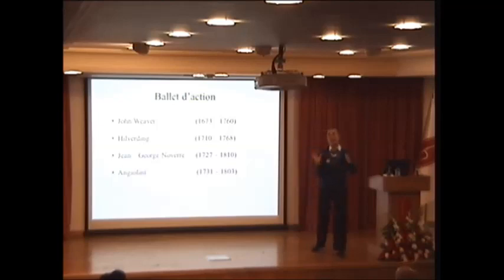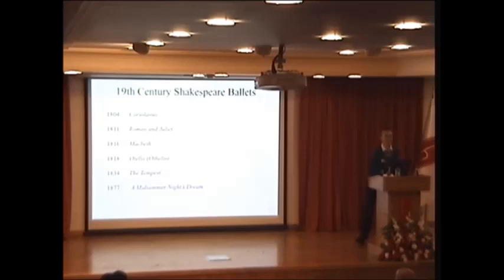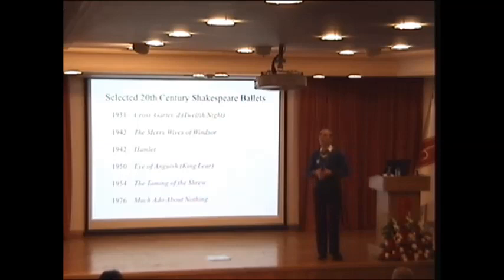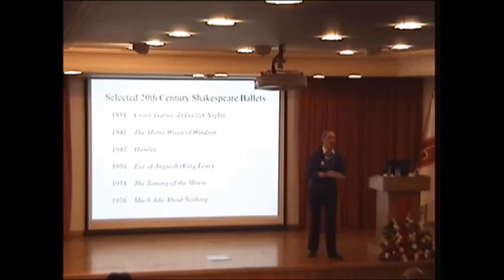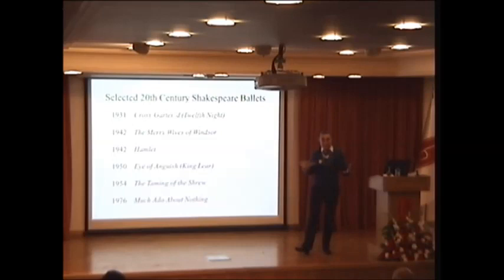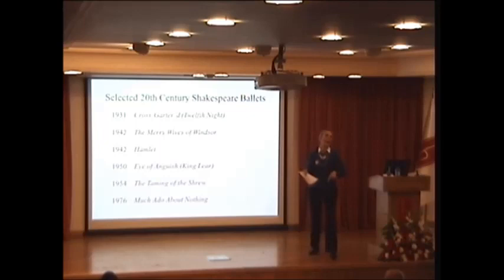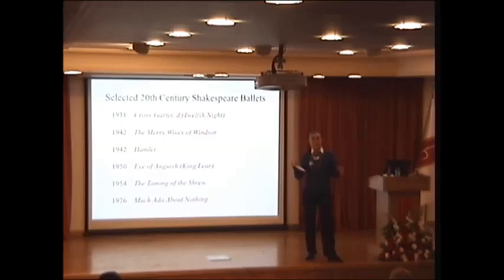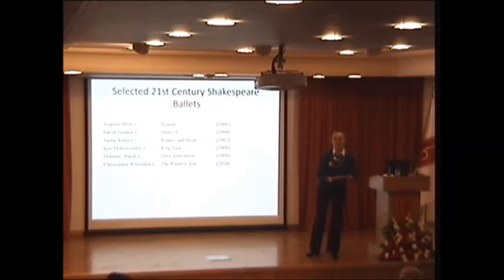Shakespeare’s Ballets-Part 2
ShakesYear 450 Conference, Department of English Language & Literature, Hacettepe University, Ankara/Turkey, 29 April 2014

Speaker: Assoc. Prof. Dr. Necla Çıkıgil
Chair: Prof. Dr. Ayfer Altay

Master of Ceremonies: Assoc. Prof. Dr. Hande Seber